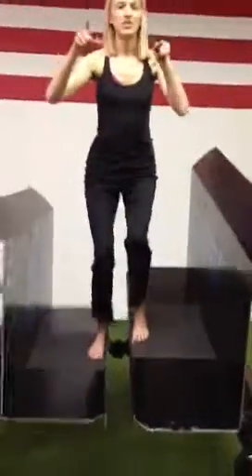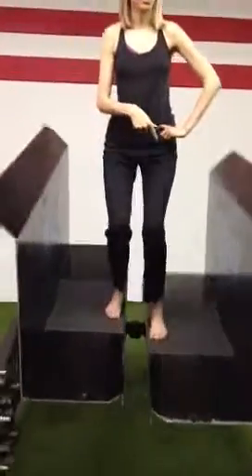Monica on the Shifter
Monica learning progressions on the Shifter